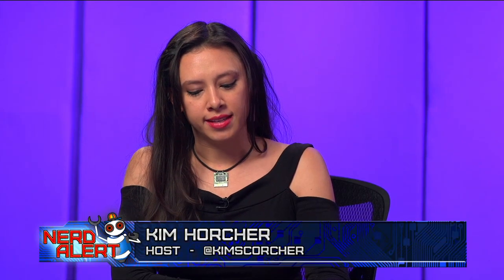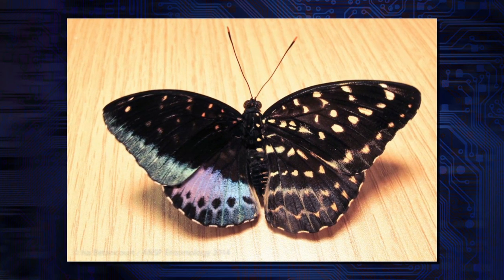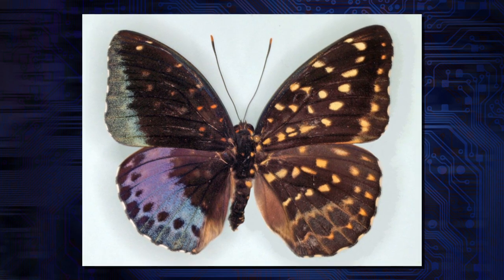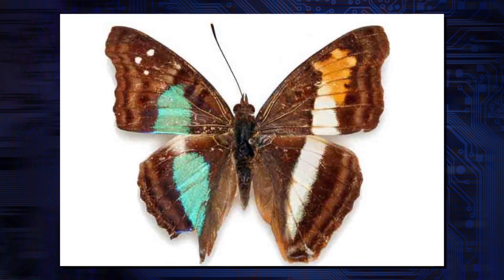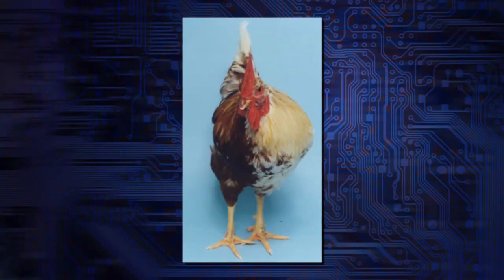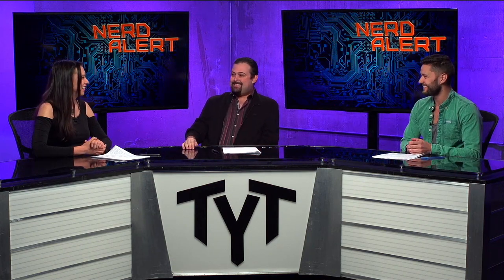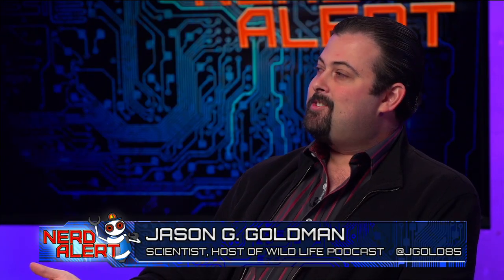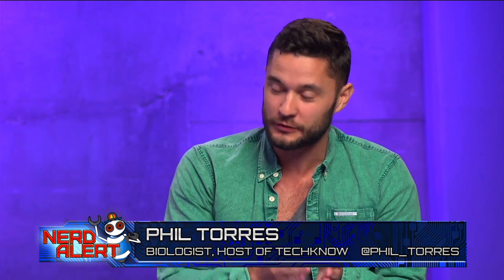This Ultra Rare Butterfly is Half Male, Half Female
This Lexias pardalis is extremely rare-- not only is its sex half male and half female, but its perfectly split down the middle. How did this happen? And does it happen in other animals? We've got enntomologist Phil Torres (Scientist, host of Al Jazeera America's TechKnow) to discuss with Kim Horcher and  Jason G. Goldman (Scientist, writer for Scientific American, BBC Future).